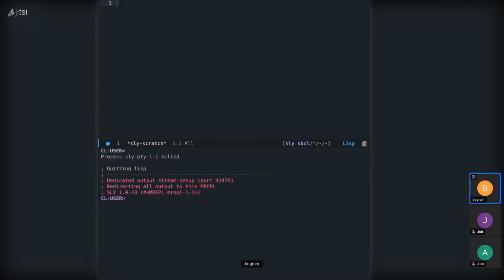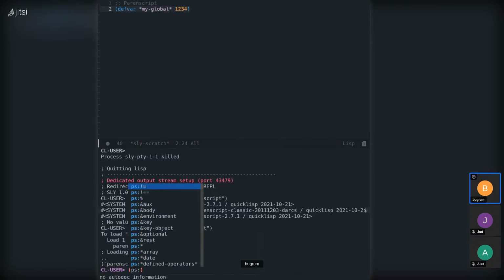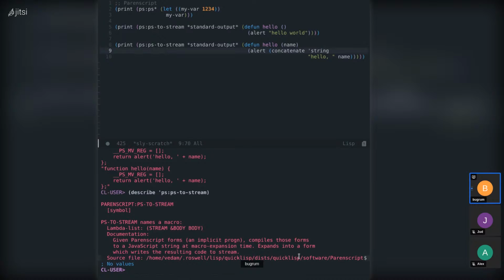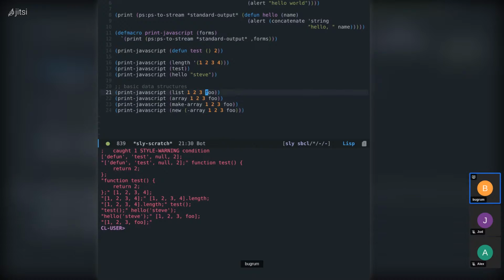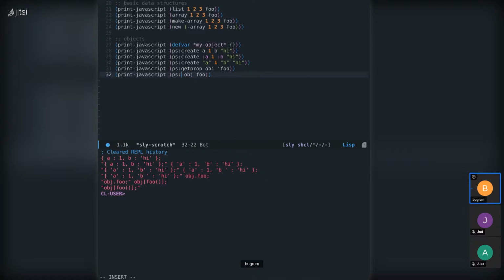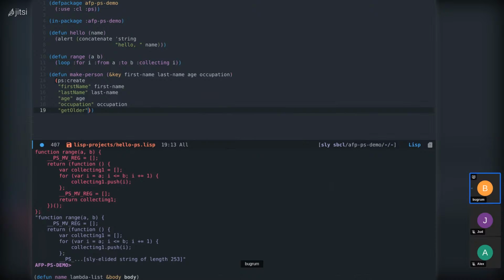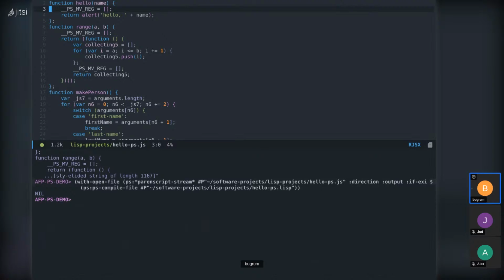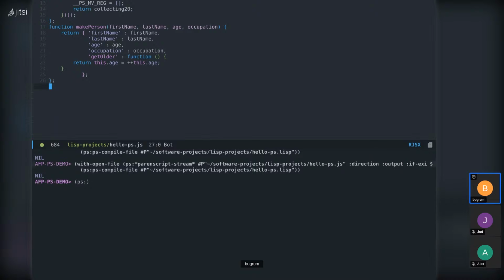Common Lisp Study Group: parenscript (Part I)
Today we will begin our exploration of parenscript